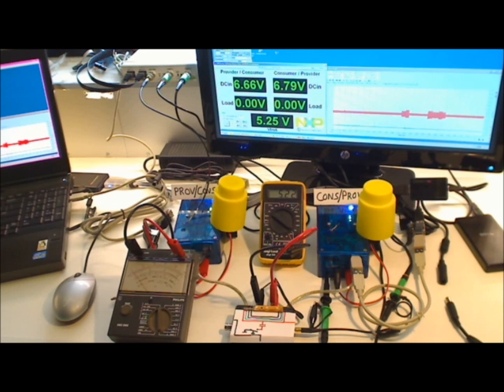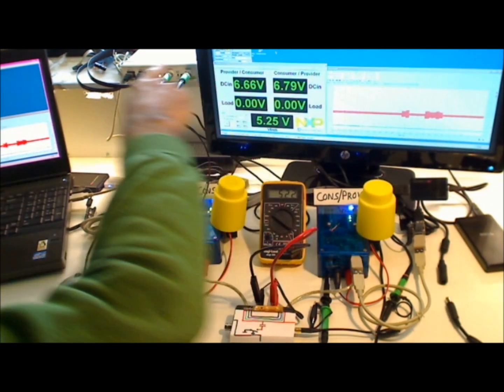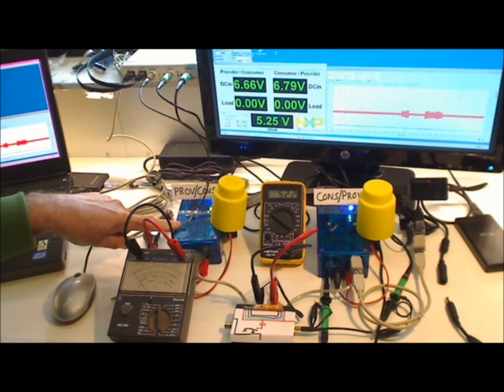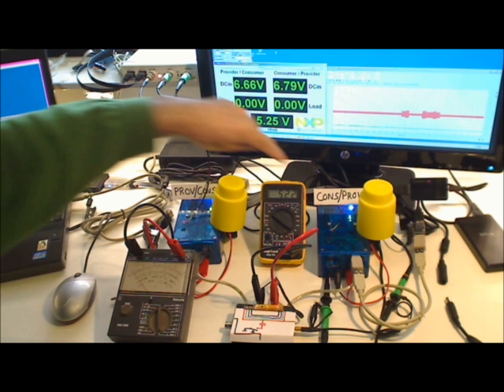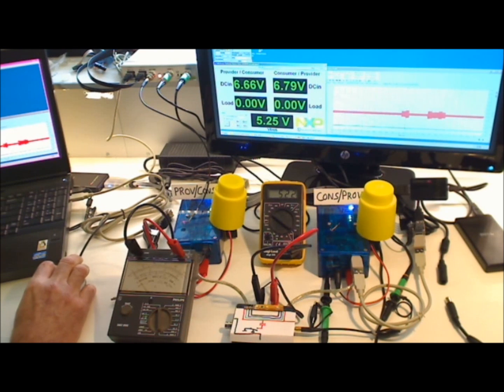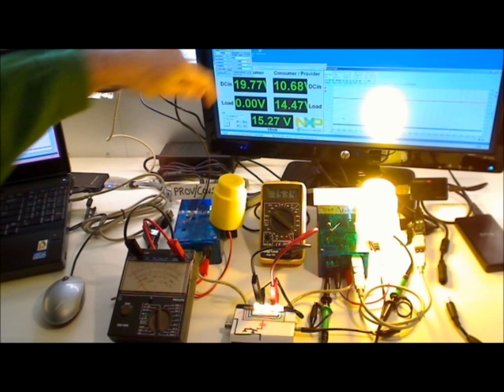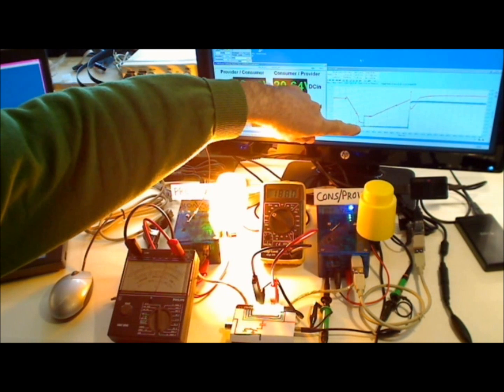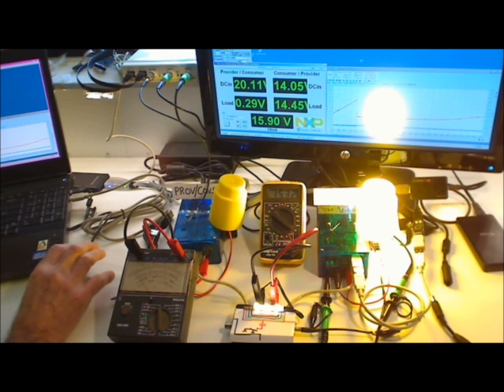NXP FPGA based USB-PD prototype demo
NXP FPGA based USB-PD  prototype
From NXP --PLS group. Rob De Nie